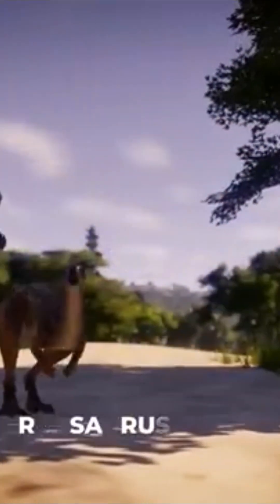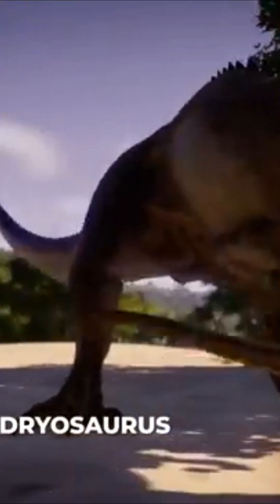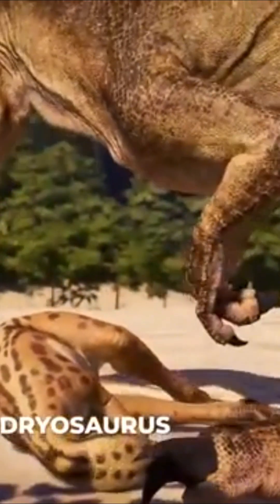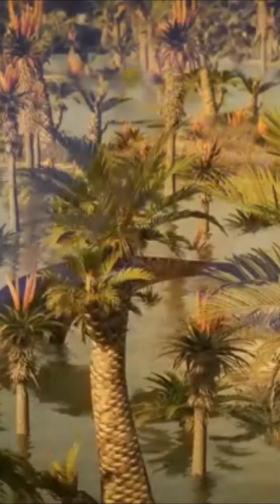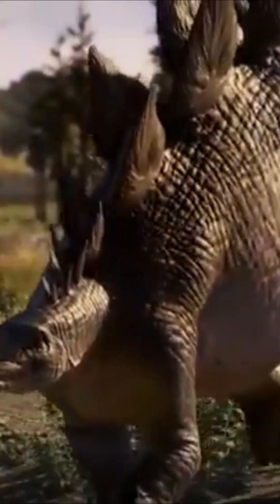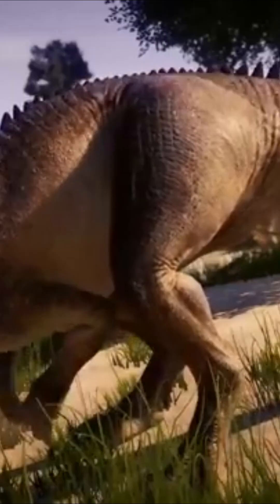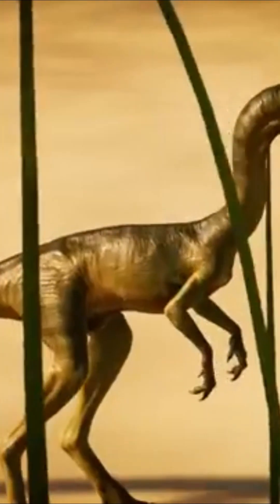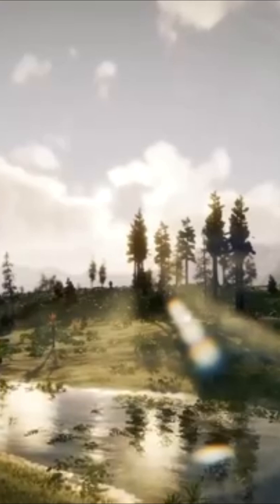The Jurassic food chain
🌍 The Jurassic, an emblematic period of the Mesozoic era, is often referred to as the golden age of dinosaurs, the majestic creatures that dominated the earth's landscapes for millions of years. This era, which stretches from approximately 201 to 145 million years BC, saw the emergence and evolution of numerous dinosaur species, contributing to an unprecedented biodiversity that still fascinates paleontologists and prehistory enthusiasts today. By delving into the history of the Jurassic, we discover not only the secrets of the dinosaurs' domination of our planet, but also the mysteries surrounding their sudden extinction, an event that continues to fuel scientific debate and research.

Jurassic dinosaurs, such as the gigantic Brachiosaurus and the ferocious Allosaurus, show impressive diversity, with varied adaptations that enabled them to thrive in many environments. These prehistoric giants were not limited to formidable carnivores; many herbivorous species also shaped the ecosystems of this era, creating a complex and interdependent food chain. The study of their fossils, discovered in various geological layers around the world, offers invaluable clues to their behavior, diet and ecology.

However, the highlight of this fascinating era was the extinction of the dinosaurs at the end of the Cretaceous period, some 66 million years ago. This mass extinction, which also saw the disappearance of almost 75% of the Earth's species, is often attributed to global catastrophes, including a massive asteroid impact and massive volcanic aftermath. Modern research in fields such as geochemistry, paleontology and climatology continues to reveal how these events not only ended the reign of the dinosaurs, but also paved the way for the rise of mammals, including humans.

In exploring the Jurassic, we're not just looking back at a bygone era; we're plumbing the depths of our own planetary past, seeking to understand how the events of this distant era shaped the contemporary world we live in today.

🔥 As a reminder, videos are released on SUNDAYS at 9:00 pm.

💥THE JURASSIC:
- The first group includes conifers, also known as pinophytes. This group includes the Cheirolepidiaceae, a family that is now extinct. The Araucariaceae and Podocarpaceae, on the other hand, are still with us today.

Pinophytes are large trees. They are easily distinguished from others by their cone-shaped fruit. These cones serve as the plant's reproductive organs. On this tree, some cones are male, others female. These trees are called gymnosperms. Reproduction requires a little help from Mother Nature, particularly from the wind, but also from a few insects of the mecopteran family, which have been active since the Middle Jurassic. They also provide an ecological niche for small insectivorous animals that settle in the forest. Everything is linked in nature.

The great advantage of these pinophytes is their ability to establish themselves in a wide variety of environments, even the harshest. They have thus managed to colonize a large part of the world's landmass, even intertropical regions or salty environments, near coasts and maritime zones for example. But this is not enough to compete with angiosperms, the flowering plants that will soon occupy a large part of their territory.

In addition to pinophytes, the forest is also populated by ginkgophytes. These species of Ginkgos are the dominant trees in the canopy. They can reach heights of up to 40 metres. In this forest, we can see Ginkgo digitata and adiantoides. The digitata have fan-shaped, indented leaves. These species thrive in tropical and semi-tropical climates.